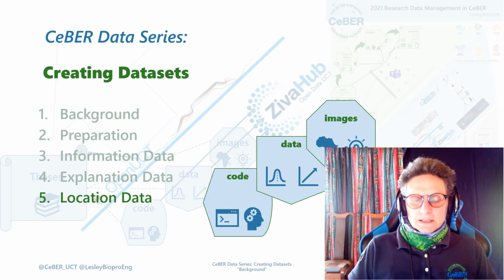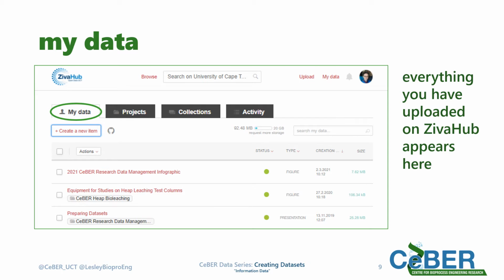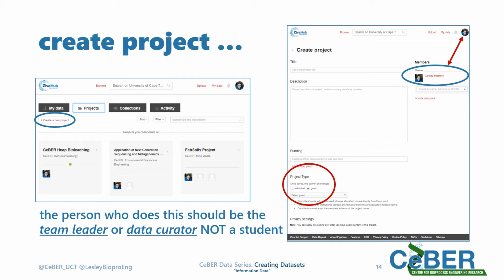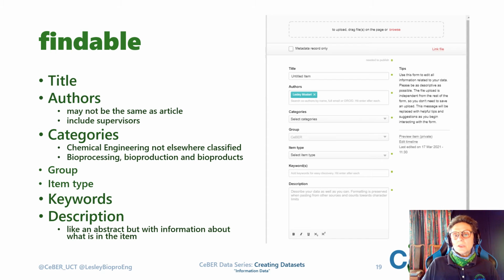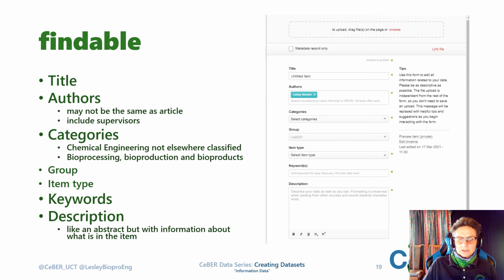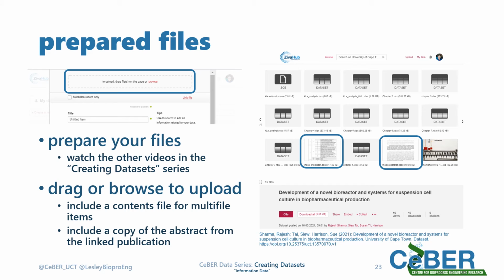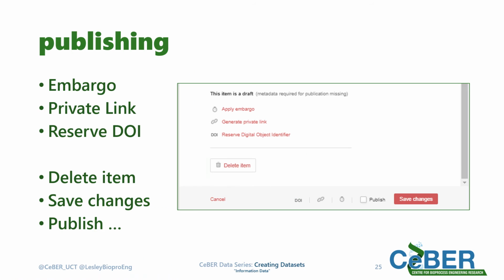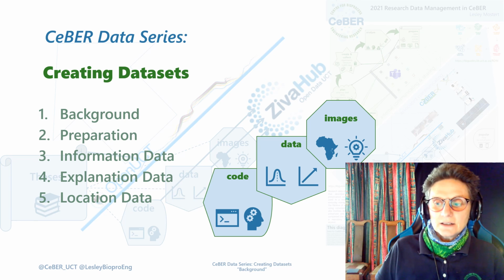20210319 Creating Datasets 5 Location Data LDM